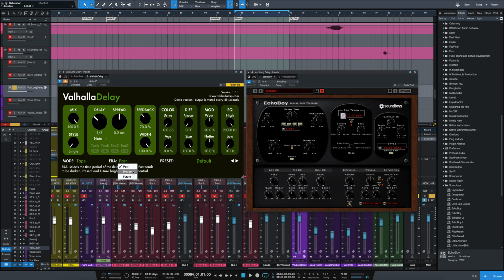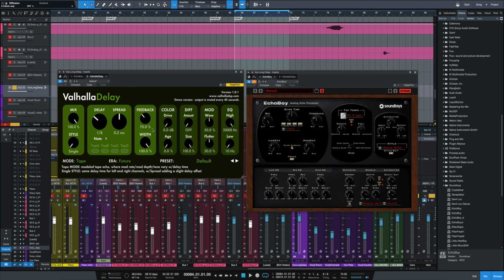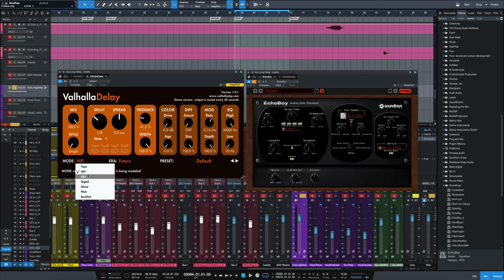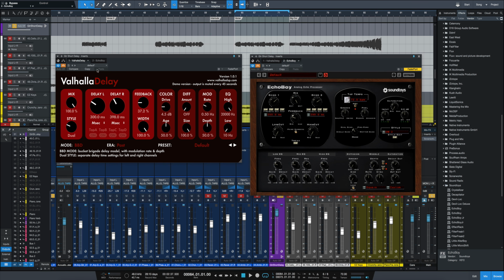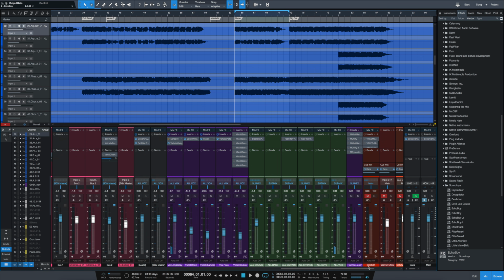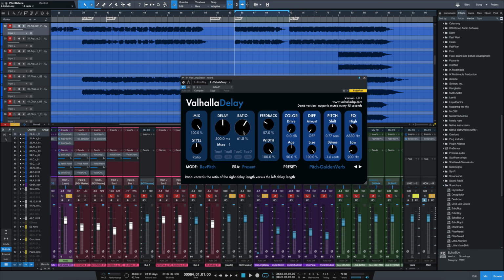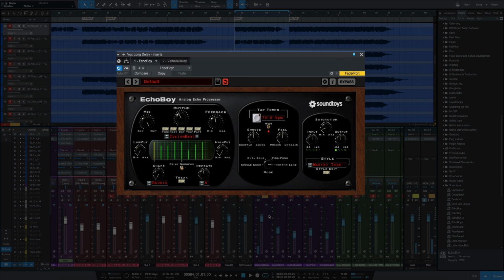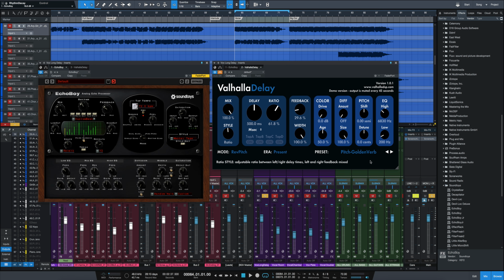Valhalla Delay vs EchoBoy | Comparison of Features and Sounds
"Hundred Lousy Love Songs" by Chris Sahlin

Audio starts at 3:40.

Valhalla Delay is the new delay plugin from Valhalla DSP, and in this video I compare it to the king of delays, EchoBoy from Soundtoys.  As you’ll see in the video, each plugin brings a unique set of features to the table and you’ll get to hear them both in action.